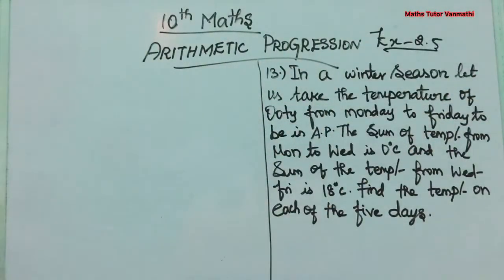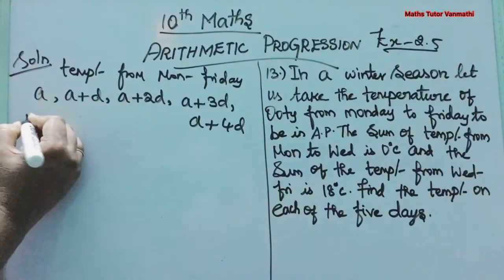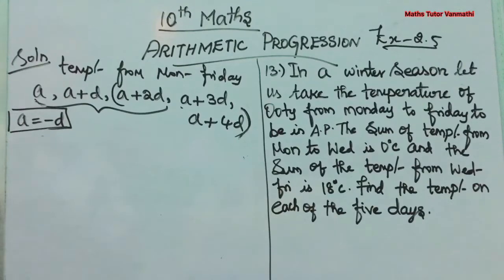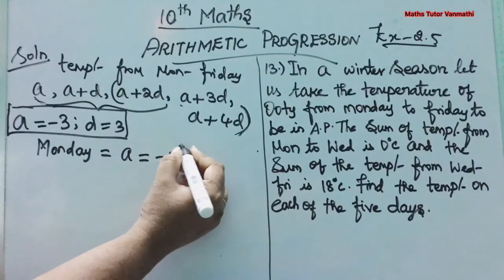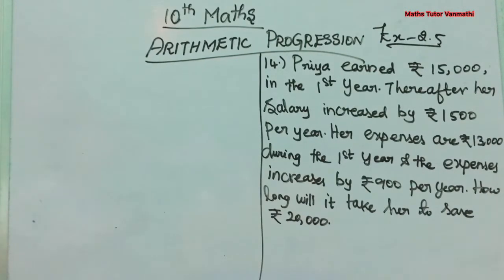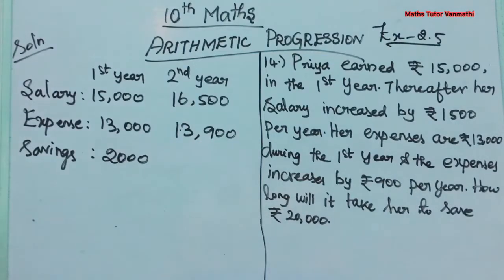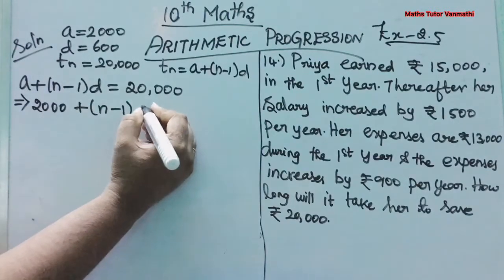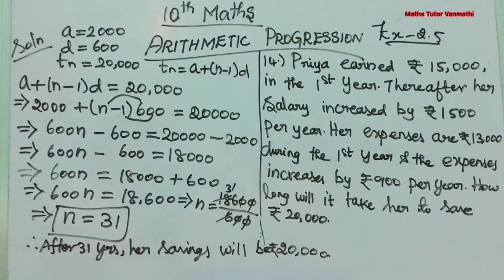TN 10th Maths Unit 2(Numbers and Sequences) Exercise 2.5 - 13 and 14 Problems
Hi Friends !!!

                                       Today Topic

                                   Last Topic & Links

This Is Maths tutor Vanmathi Youtube Channel !!!

Please  😃

Numbers and sequences
Euclids division lemme
Fundamental theorem of arithmetic
Modular arithmetic
Arithmetic Progression